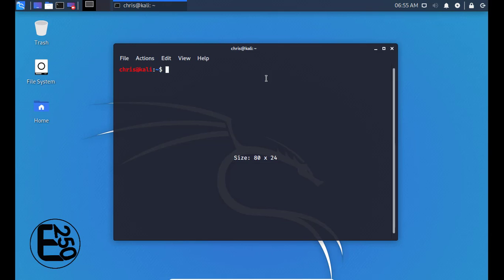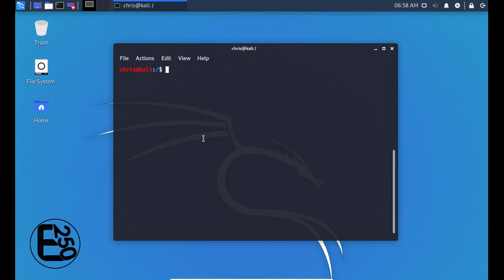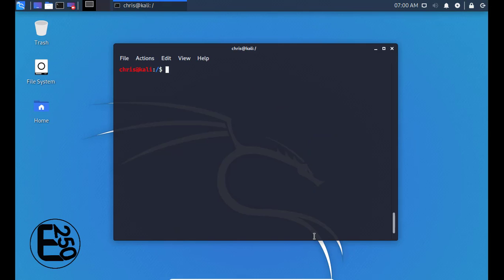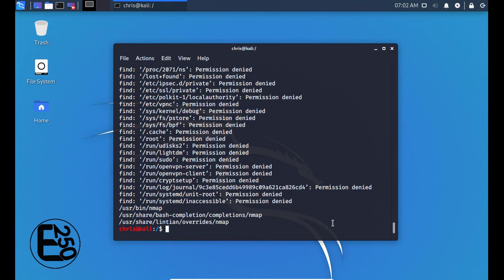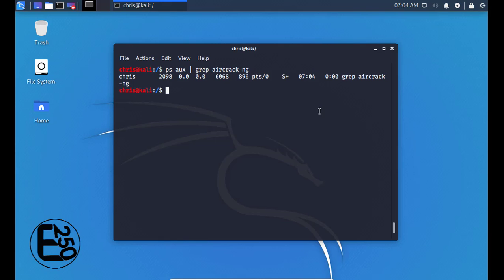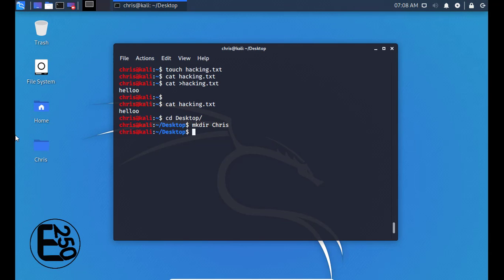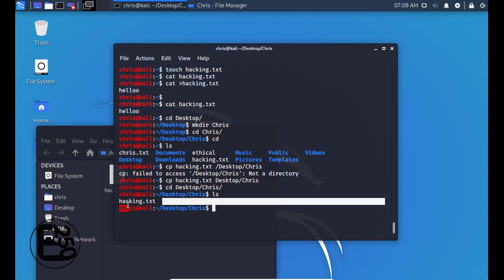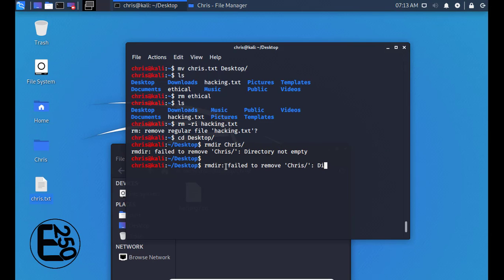Learn kali Linux In under 20 Minutes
Before we begin our journey through the wonderful world of Linux Basics for
Hackers, I want to introduce a few terms that should clarify some concepts
discussed later in this chapter.
Kali Kali Linux is a distribution of Linux specifically designed for
penetration testing. It has hundreds of tools preinstalled, saving you the
hours it would take to download and install them yourself. I will be using
the latest version of Kali at the time of this writing: Kali 2020.3

BINARIES: This term refers to files that can be executed, similar to
executables in Windows. Binaries generally reside in the usrbin or usr/sbin
directory and include utilities such as ps, cat, ls, and cd

Case sensitivity Unlike Windows, Linux is case sensitive. This means
that Desktop is different from desktop, which is different from DeskTop.

DIRECTORY :This is the same as a folder in Windows. A directory provides
a way of organizing files, usually in a hierarchical manner.

SCRIPT : This is a series of commands run in an interpretive environment
that converts each line to source code. Many hacking tools are simply
scripts. Scripts can be run with the bash interpreter or any of the other
scripting language interpreters, such as Python, Perl, or Ruby. Python is
currently the most popular interpreter among hackers.

SHELL : This is an environment and interpreter for running commands in
Linux. The most widely used shell is bash, which stands for Bourne-again
shell, but other popular shells include the C shell and Z shell. I will be
using the bash shell exclusively in this book.

TERMINAL : This is a command line interface (CLI).
With those basics behind us, we will attempt to methodically develop the
essential Linux skills you’ll need to become a hacker or penetration tester. In
this first chapter, I’ll walk you through getting started with Kali Linux.

To begin, let’s look at some basic commands that will help you get up and
running in List

hanging Directories with cd

To change directories from the terminal, use the change directory command,
cd. For example, here’s how to change to the /etc directory used to store
configuration files: kali  cd /etc

Getting Help
Nearly every command, application, or utility has a dedicated help file in
Linux that provides guidance for its use. For instance, if I needed help using
the best wireless cracking tool, aircrack-ng, I could simply type the aircrackng command followed by the --help command: kali  aircrack-ng --help
Note the double dash here. The convention in Linux is to use a double dash
(--) before word options, such as help, and a single dash (-) before singleletter options, such as –h

Referencing Manual Pages with man
In addition to the help switch, most commands and applications have a
manual (man) page with more information, such as a description and
synopsis of the command or application.

Searching with locate
Probably the easiest command to use is locate. Followed by a keyword
denoting what it is you want to find, this command will go through your
entire filesystem and locate every occurrence of that word.
To look for aircrack-ng, for example, enter the following: kali  locate
aircrack-ng

Finding Binaries with whereis
If you’re looking for a binary file, you can use the whereis command to locate
it. This command returns not only the location of the binary but also its
source and man page if they are available. Here’s an example: kali whereis
aircrack-ng
aircarck-ng: usrbin/aircarck-ng usrshare/man/man1/aircarck-ng.1.gz In this
case, whereis returned just the aircrack-ng binaries and man page, rather than
every occurrence of the word aircrack-ng.

Performing More Powerful Searches with find

The find command is the most powerful and flexible of the searching
utilities. It is capable of beginning your search in any designated directory
and looking for a number of different parameters, including, of course, the
filename but also the date of creation or modification, the owner, the group,
permissions, and the size.

Here’s the basic syntax for find: find directory options expression So,
if I wanted to search for a file with the name apache2 (the open source web
server) starting in the root directory, I would enter the following: kali find
/➊ -type f➋ -name apache2➌
First I state the directory in which to start the search, in this case / ➊.
Then I specify which type of file to search for, in this case f for an ordinary
file ➋. Last, I give the name of the file I’m searching for, in this case apache2
➌.

other options like creating directories and removing them are also covered in this topic